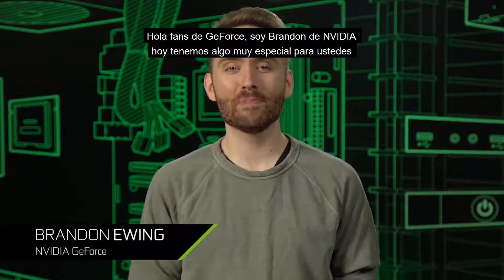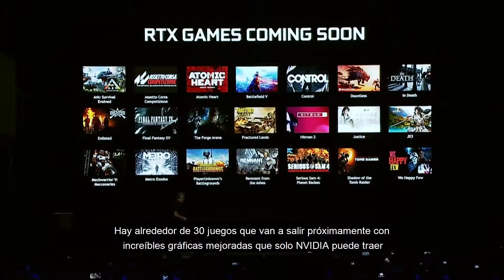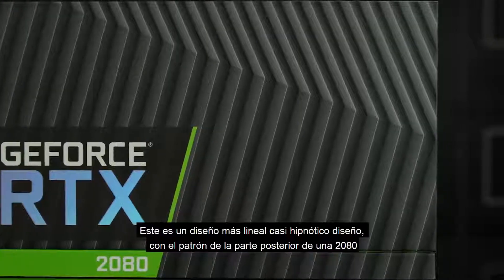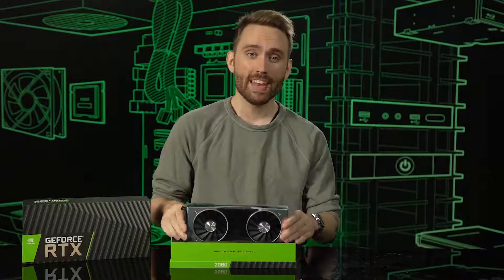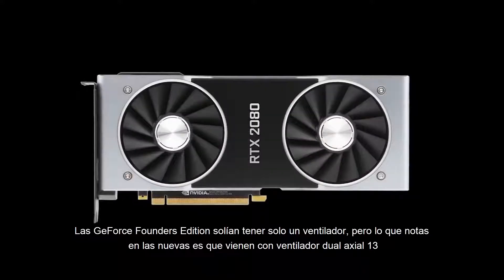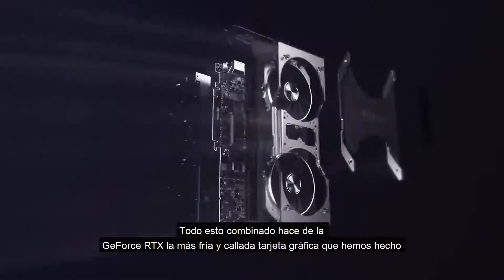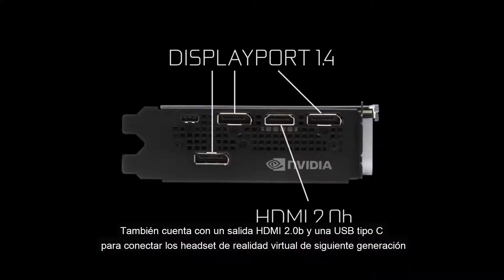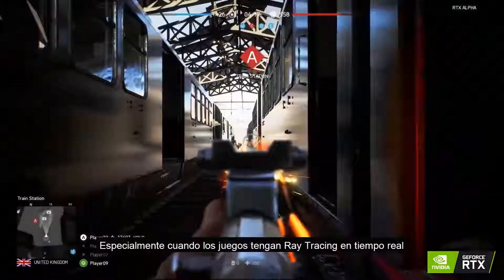Nvidia Geforce RTX 2080 Ti